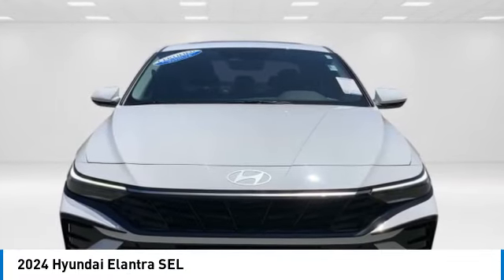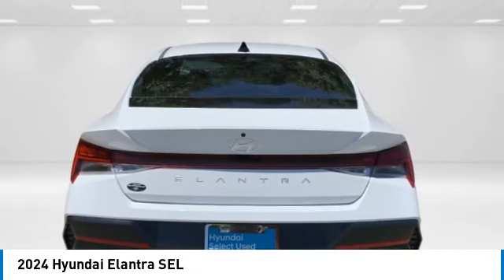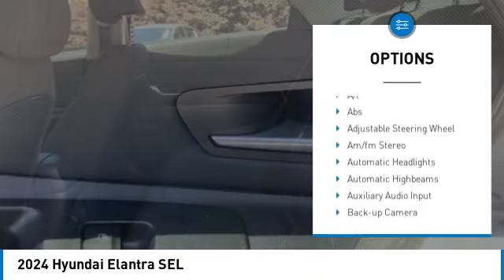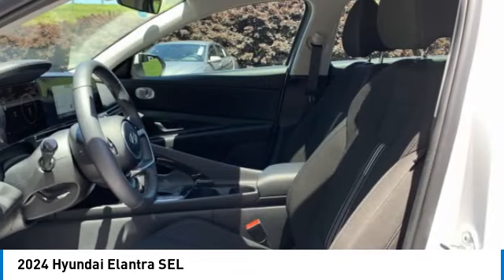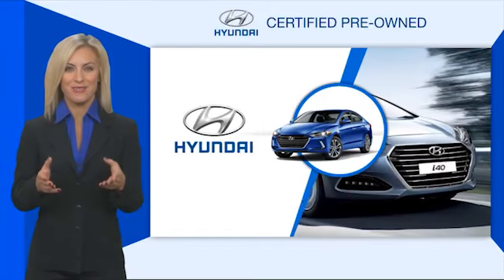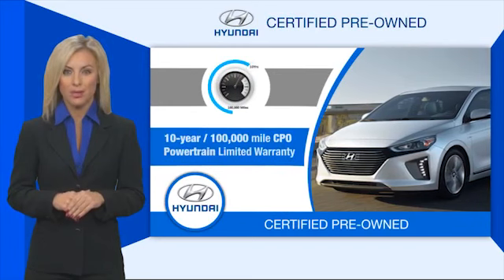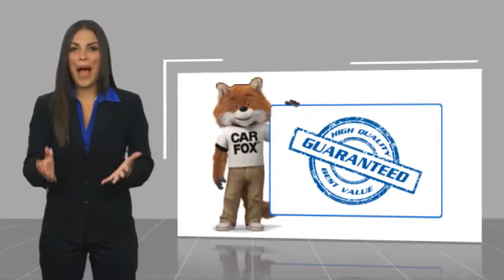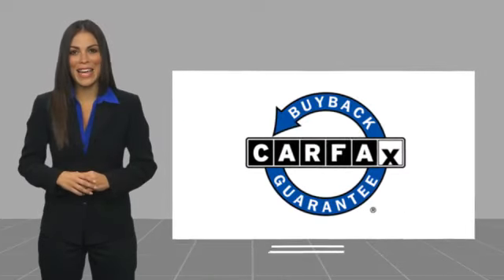2024 Hyundai Elantra H6479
2024 Hyundai Elantra SEL

Serenity White 2024 Hyundai Elantra SEL FWD IVT I4&amp;lt;br&amp;gt;&amp;lt;br&amp;gt;30/40 City/Highway MPG